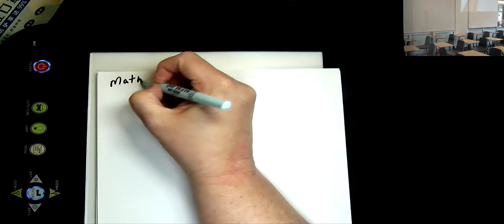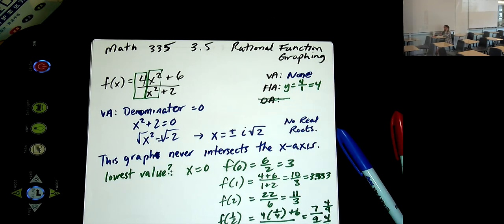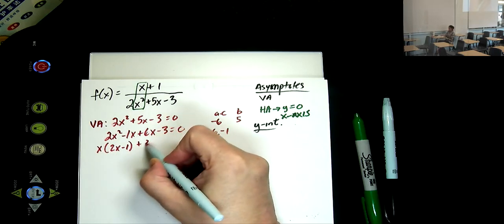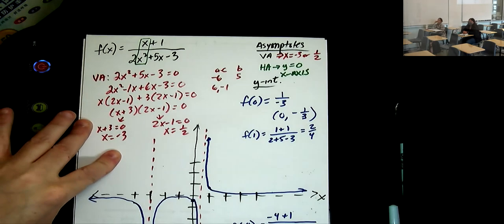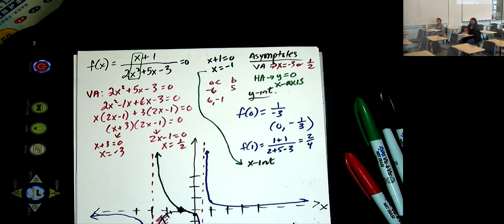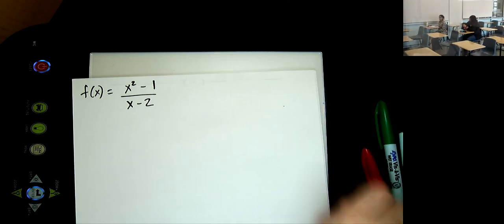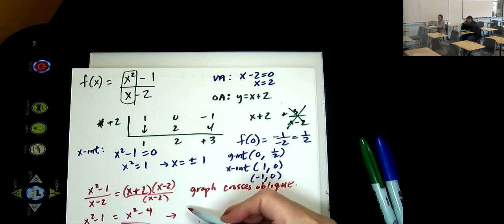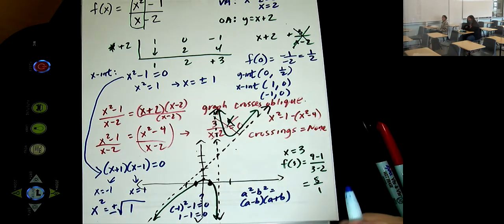Math 335 3.5 Rational Function Graphs